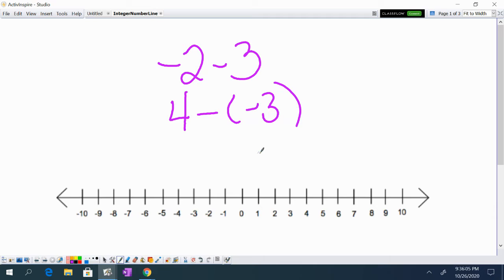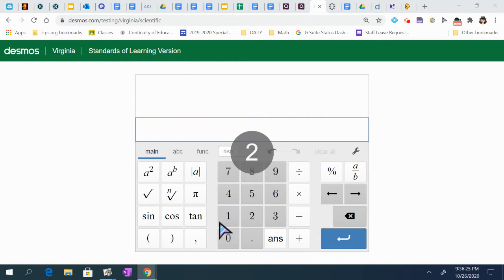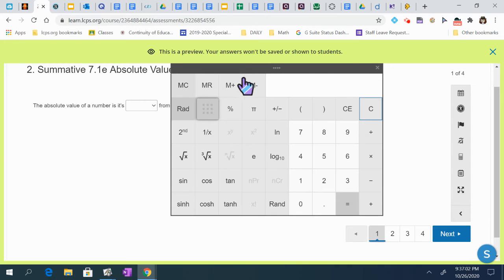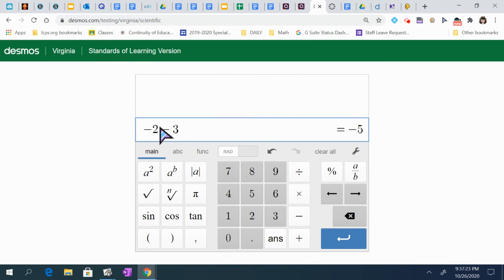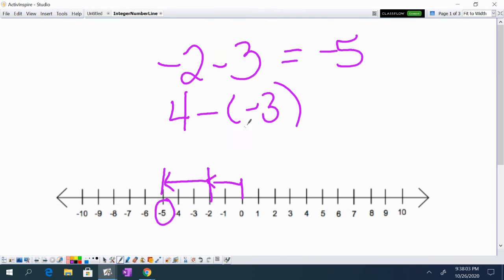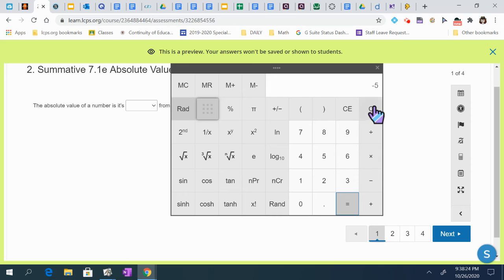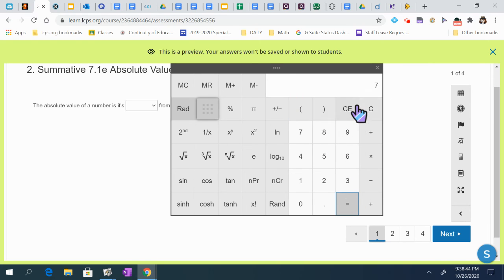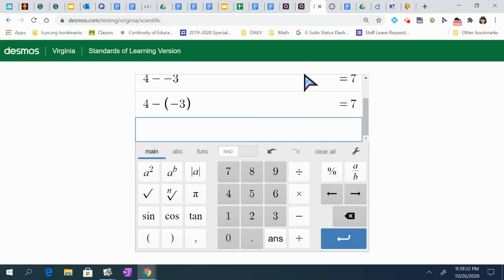Use the Desmos Calculator!